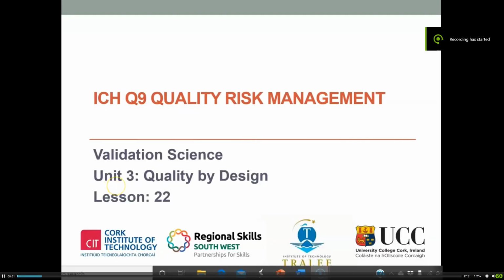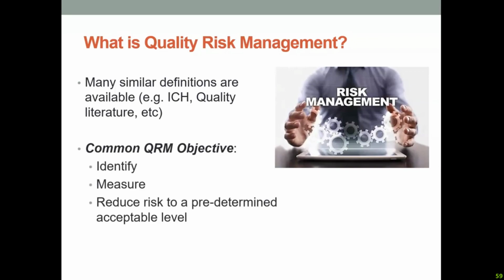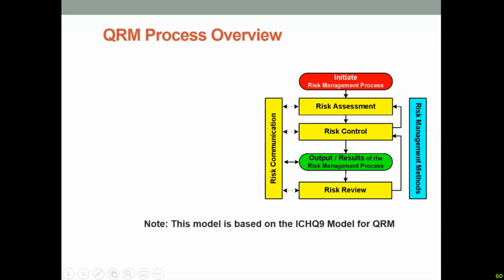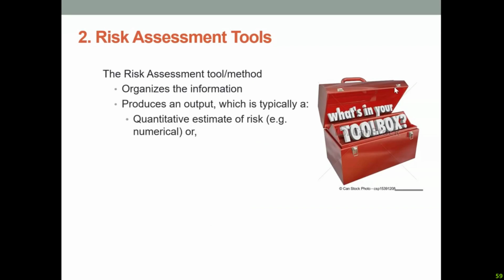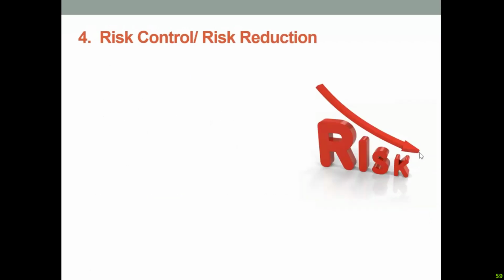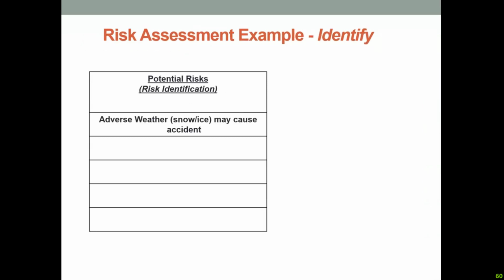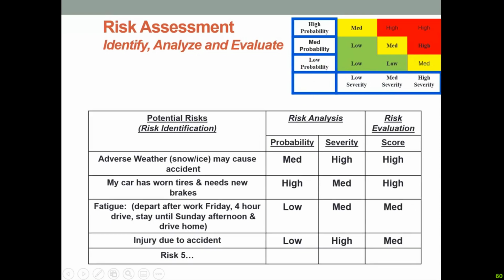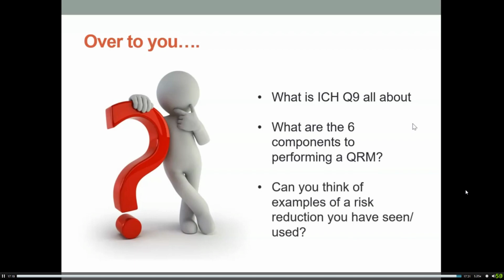Lesson 22 ICH Q9 Quality Risk Management